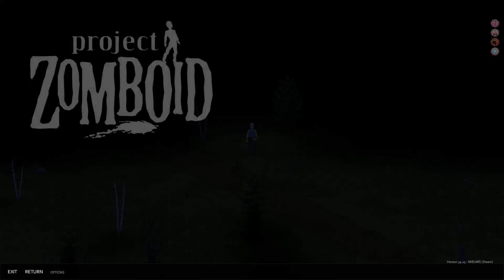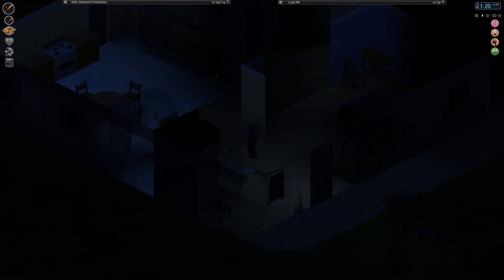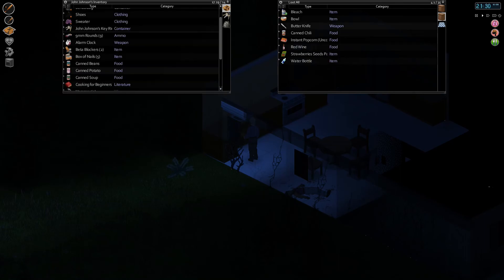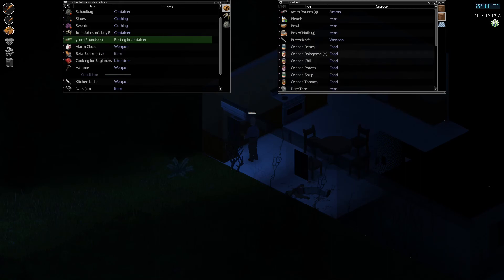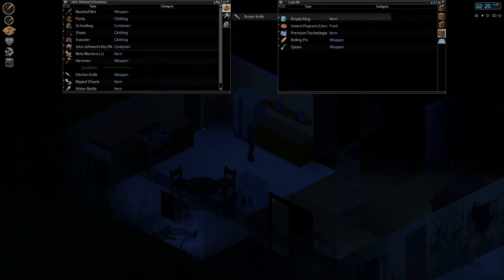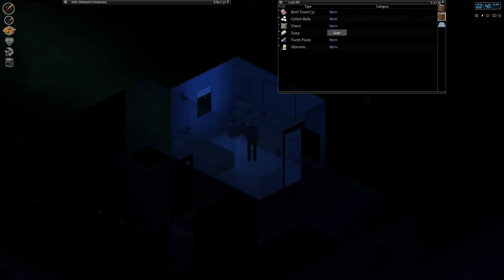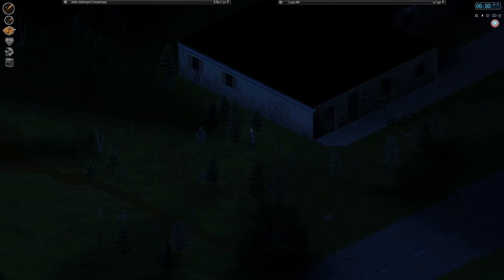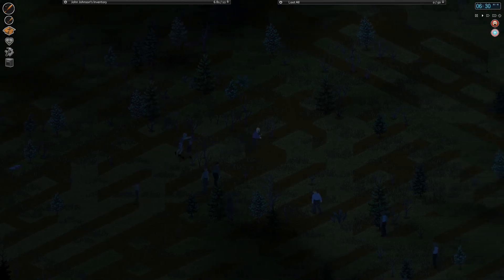Project Zomboid 6 Months Later Build 34 Hardcore - Ep 2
Project Zomboid 6 Months Later Build 34 Hardcore survival
Still clearing think that's what we are doing

Project Zomboid is the ultimate zombie survival game.   6 months later we will have little room to build a base or a farm to produce food.  Come join me as we figure out a way to survive when all the odds are stacked against me.